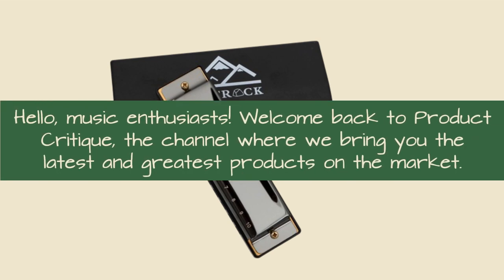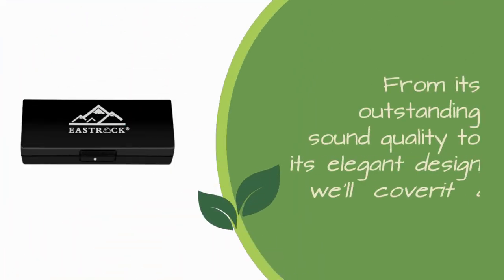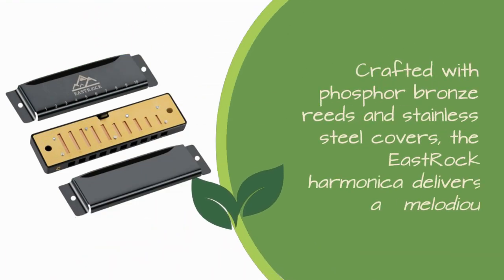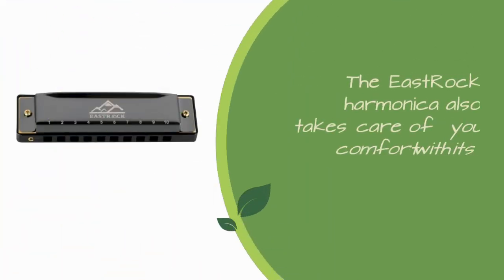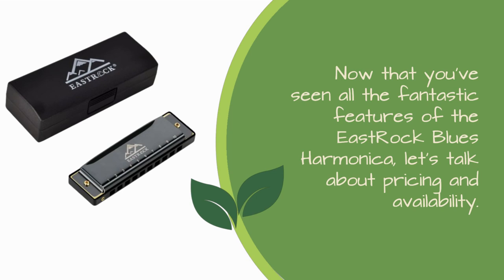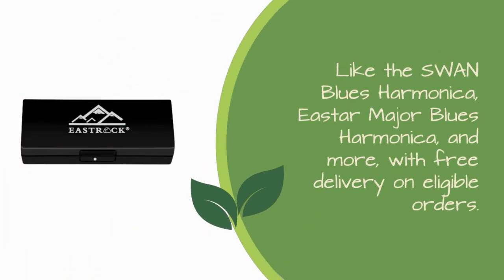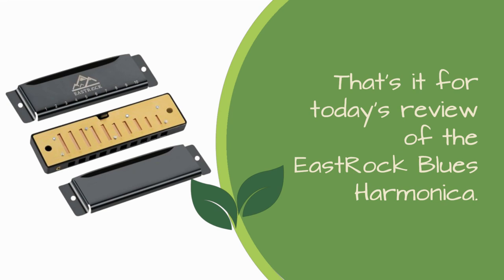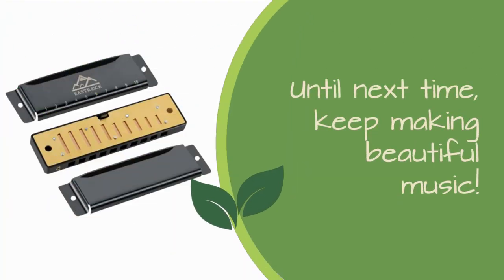🎶 Best Harmonica | Play Soulful Melodies | Musical Magic in Your Hands 🎶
Amazon Product Name : Best Harmonica

Looking for the best harmonica? Look no further! In this video, we'll be reviewing and comparing some of the top harmonicas available on the market to help you make an informed decision. The harmonica, also known as the mouth organ, is a beloved musical instrument known for its versatility and iconic sound. We'll explore different brands, models, and keys to ensure you find the best harmonica that suits your musical preferences and skill level. Don't miss out on this comprehensive guide to the Best Harmonica – your ultimate resource for discovering the perfect harmonica to elevate your musical journey and create beautiful melodies.